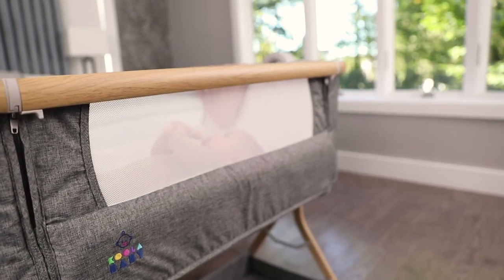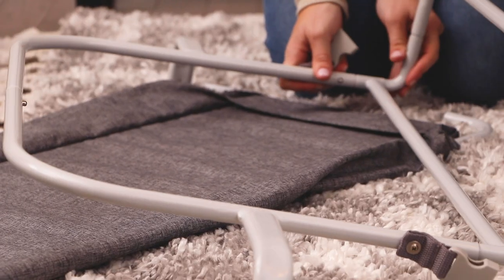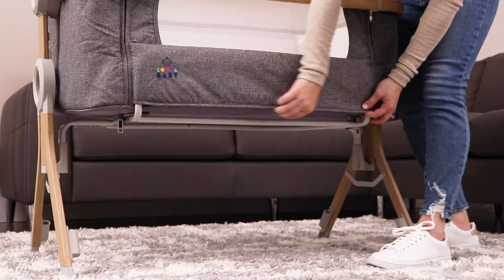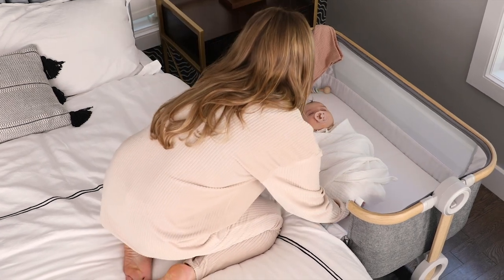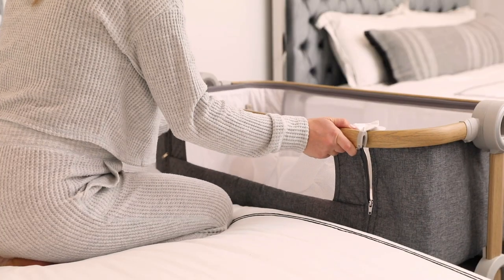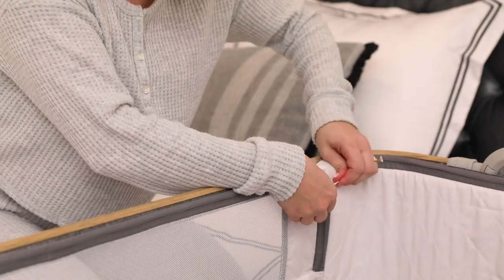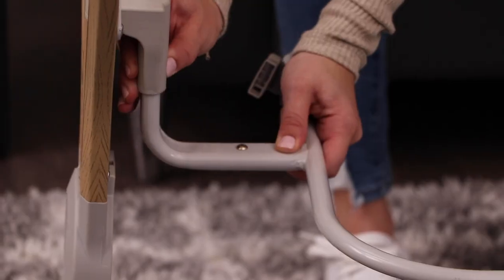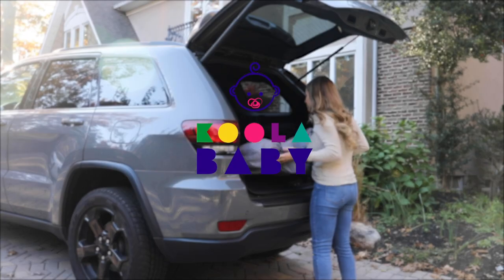Grey and Wood Bassinet Assembly Video (B2-Wood)